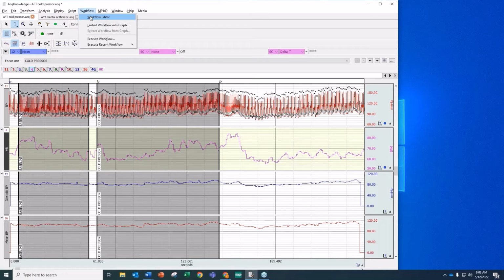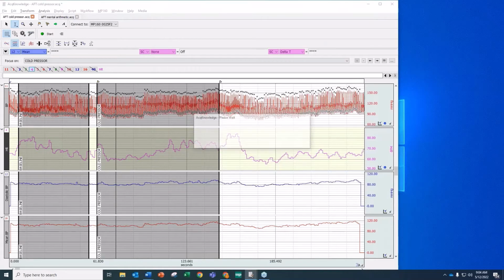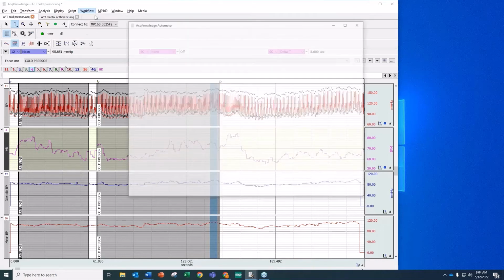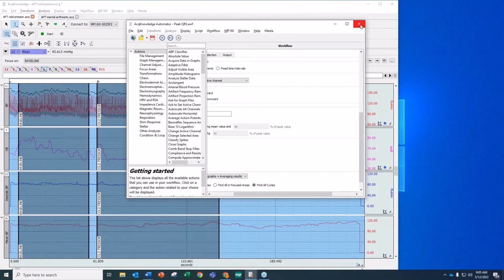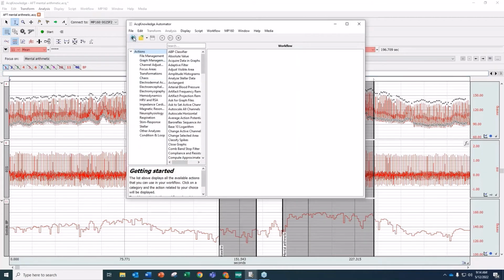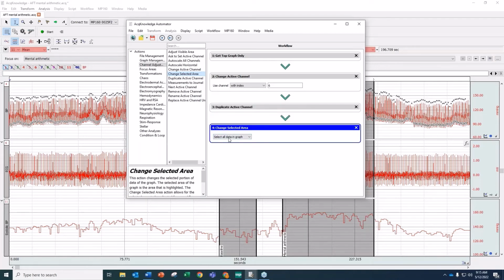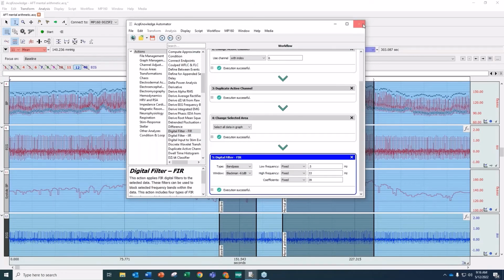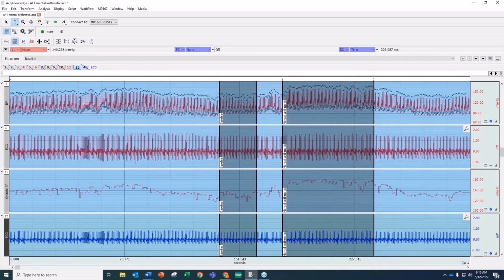AcqKnowledge Workflow Automation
-USER-FRIENDLY HIGH-LEVEL AUTOMATION FOR EFFICIENT, CONSISTENT PROCESSING
• An advancement in data analysis automation—customized workflow without scripting!
• Automate & customize analysis and batch processing for all of our data without having to use scripting

Significantly reduce analysis time and improve consistency with standardized automated procedures

Drag-and-drop interface allows you to automate and repeat steps in a process without programming. Easily automate routines to expedite signal conditioning and preparation for analysis with a standardized and automated approach. Extract measurements, analyze data and get results faster, for meaningful scientific insights. Save and share workflows with others in your team, and help to reduce training time, increase standardization, and collaboration.

Use Workflow to automate:
- Focus Areas
- Find Cycle
- Measurements
- Transformations: Filtering, Derivative, Smoothing, Waveform math, etc.
- Analysis routines for: HRV, BP, LVP, ECG, MAP, EDA, Epoch analysis, EMG
- Frequency and power analysis, Stim response, etc.
- Batch processing

Workflow Features:
- Create standardized conditioning protocols for analysis preparation
- Automate analysis routines and create custom sequences
- Build a library of routines and share with your team
- Reduce training time and increase consistency
- Increase reproducibility across protocols and your team
- Eliminate the need for repetitive tasks and processes

Eliminate repetitive tasks and free up time for further analysis